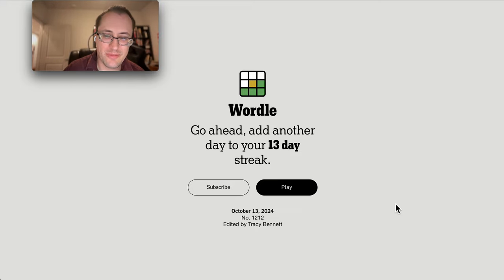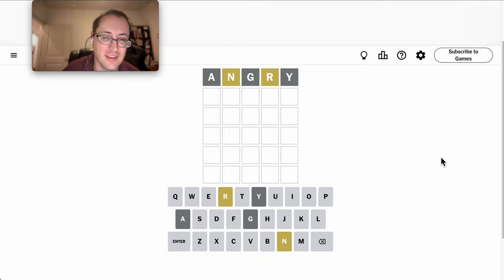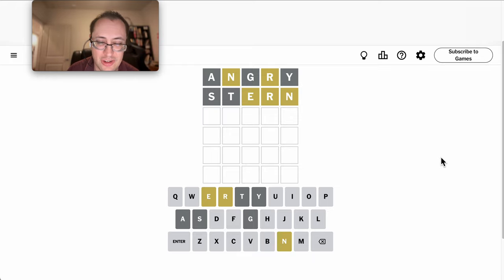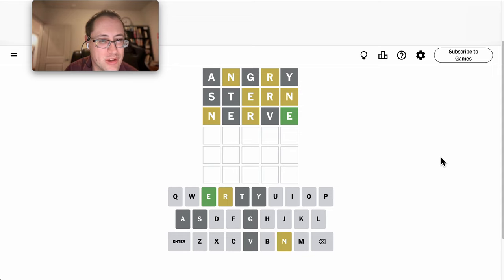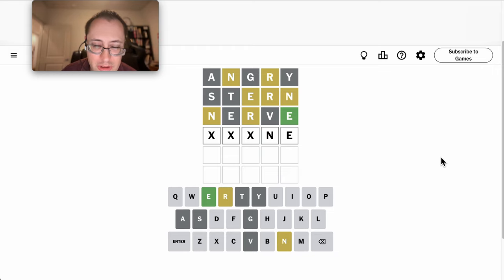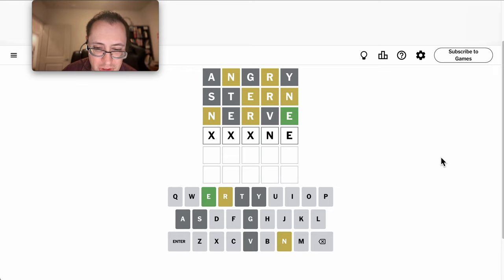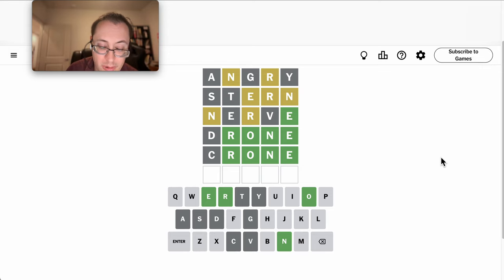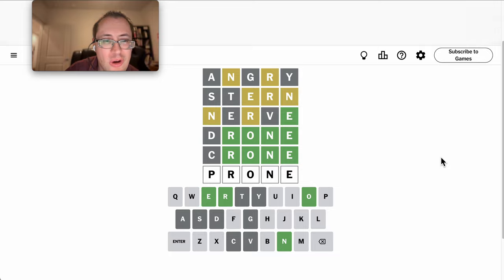Wordle 2024 10 13 - phew!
Phew indeed.